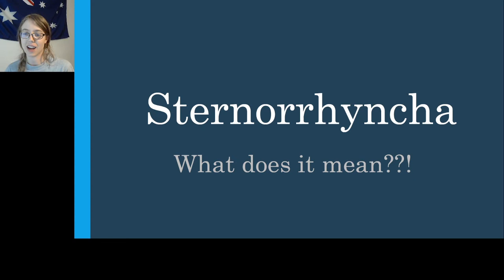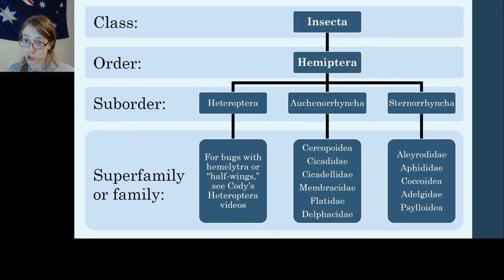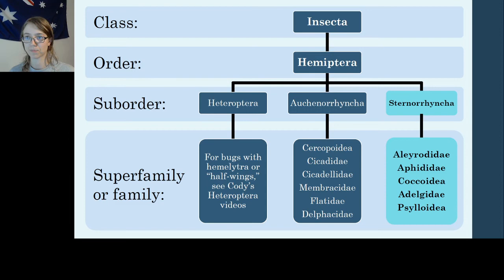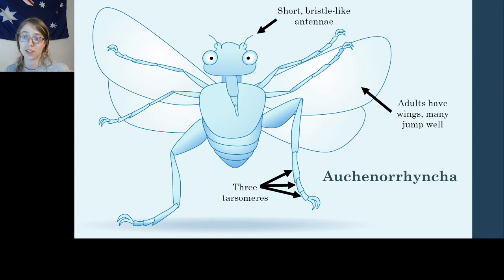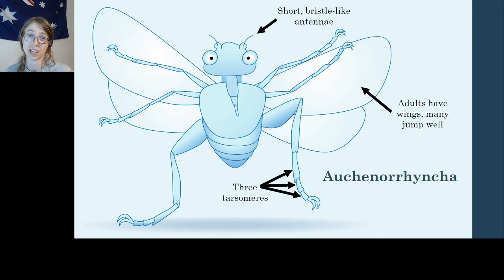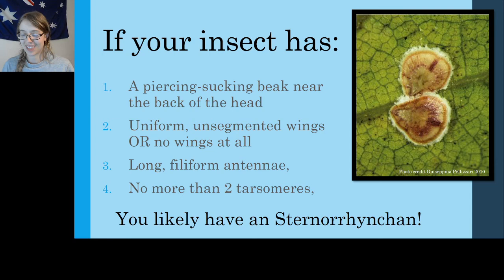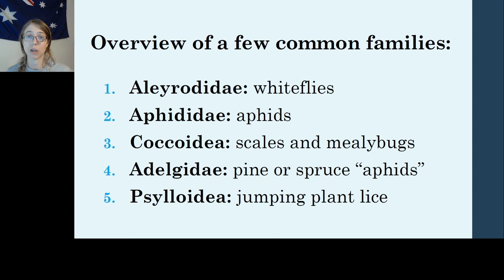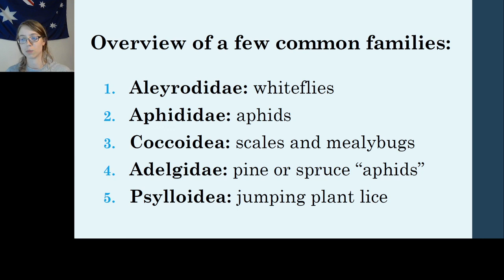Video 9 - Sternorrhyncha part 1 - Overview by Amy Springer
Meet the Plant Parasitic Hemipterans. They are often attached to their host plants, many don't have wings, and some don't even have legs! Sternorryhynchans include aphids and other greenhouse and garden plants. They have some amazing life cycles, which can even include parthenogenesis (almost like cloning).